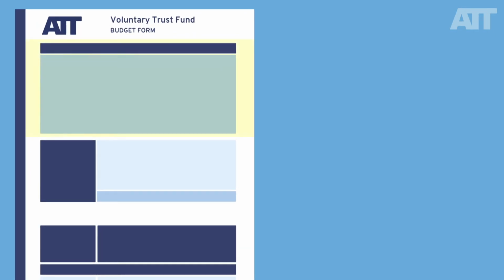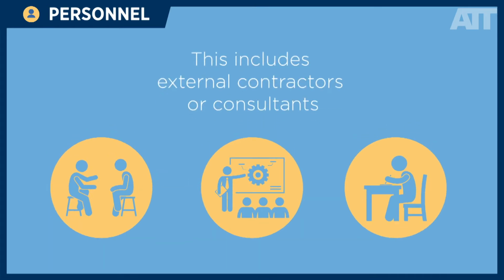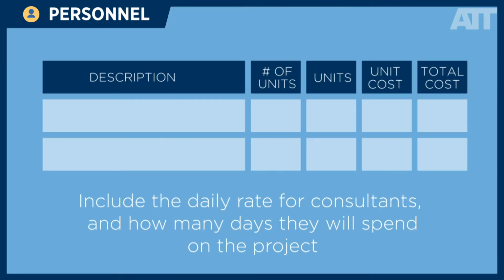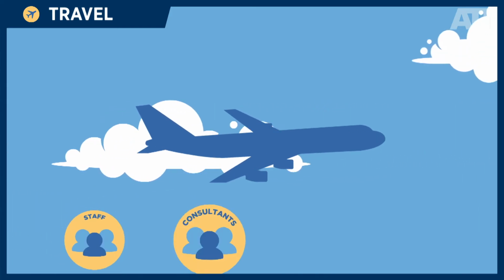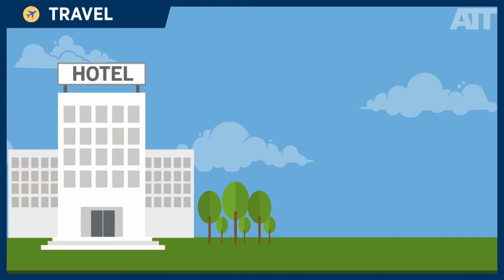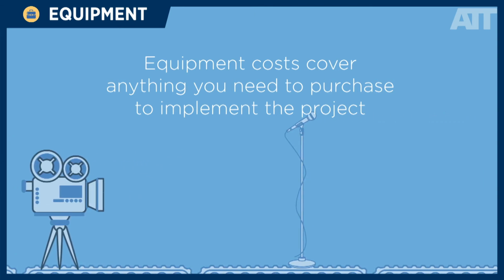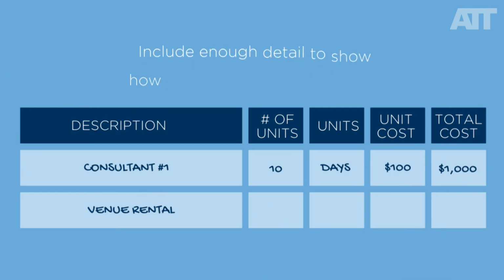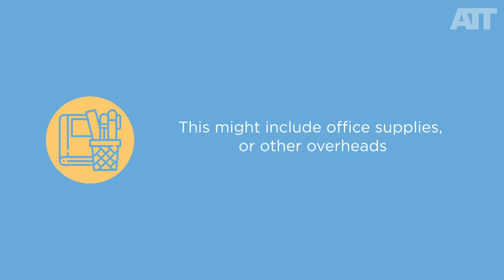Arms Trade Treaty (ATT) - Voluntary Trust Fund (VTF) Budget Form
This video explains how applicants should fill out the Voluntary Trust Fund (VTF) Budget Form to maximize their chances of having their project proposal approved by the VTF Selection Committee.